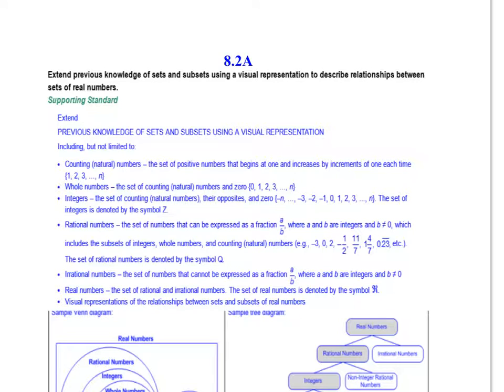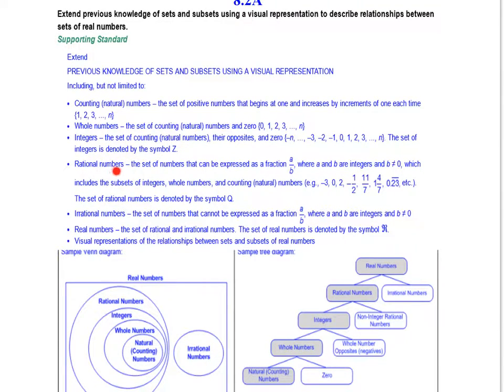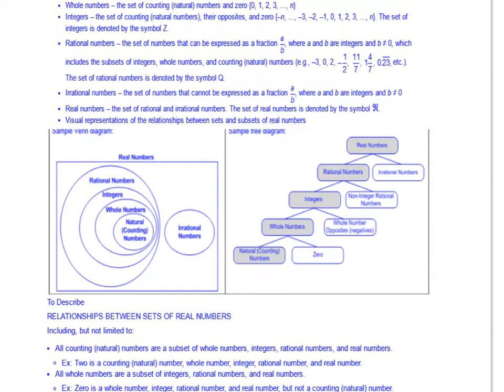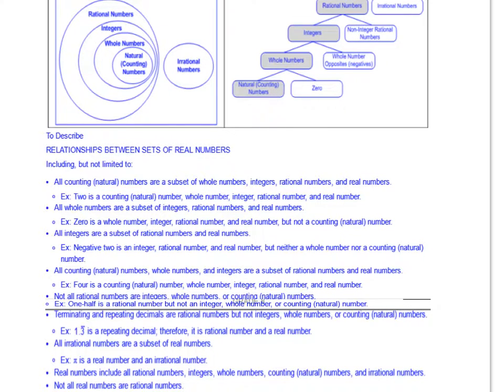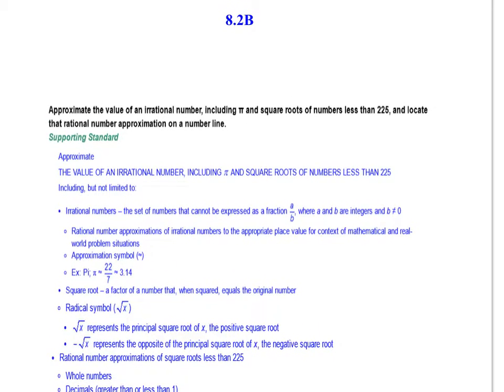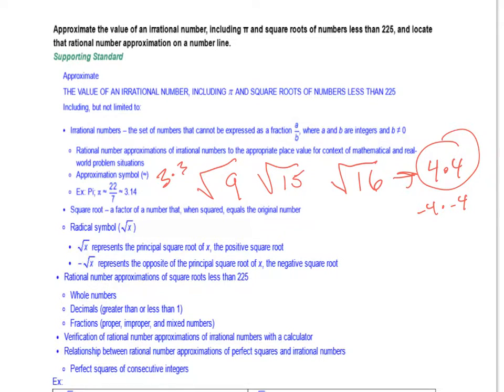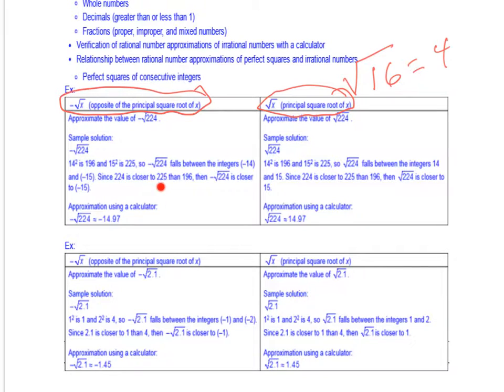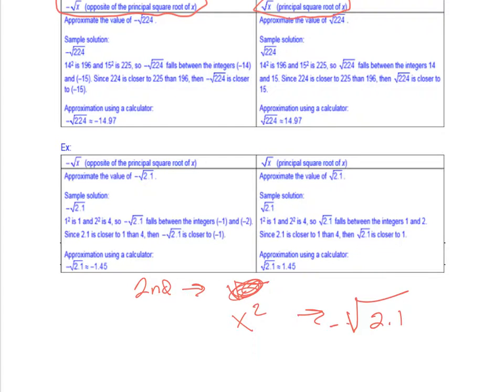8.2A and 8.2B